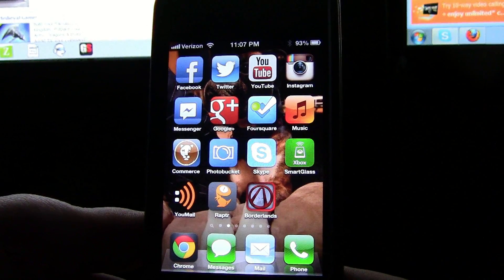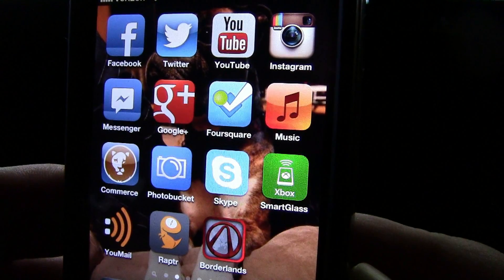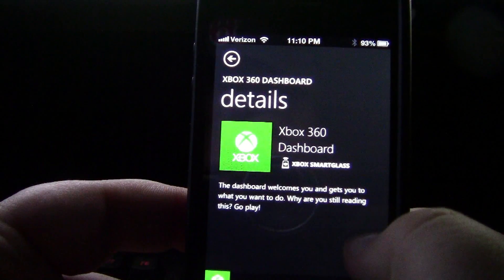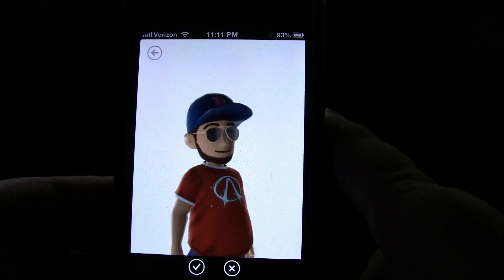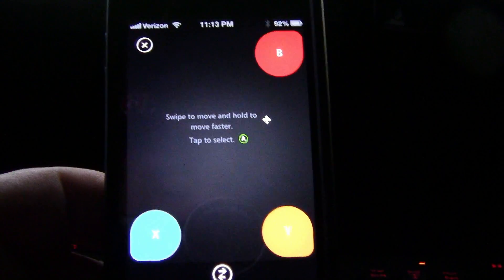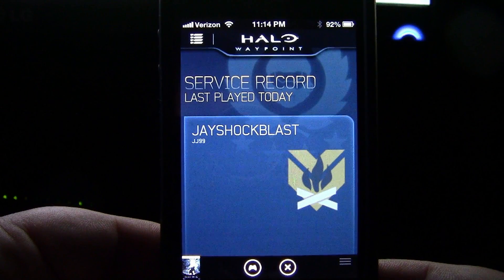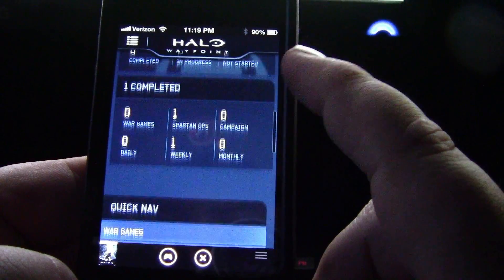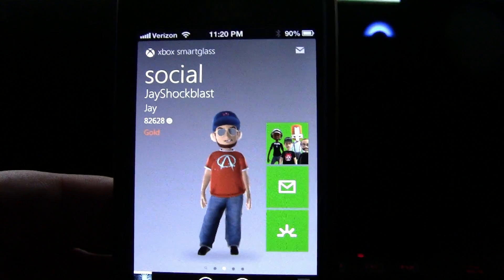Xbox Smartglass for iOS Preview